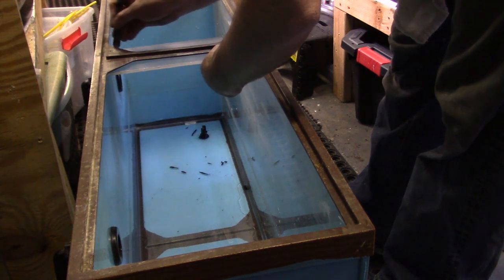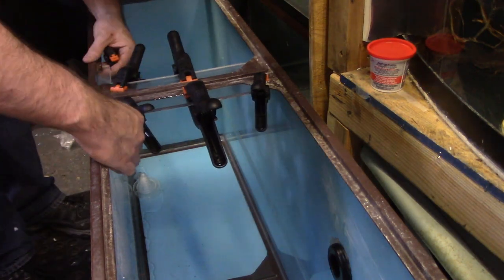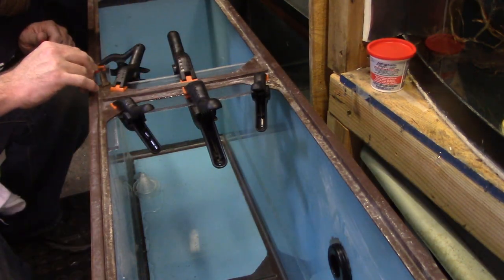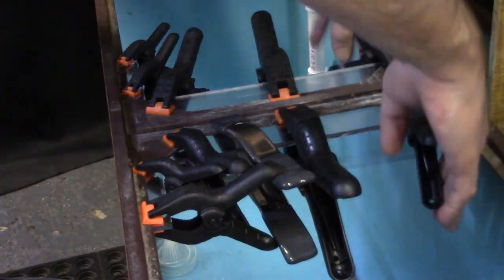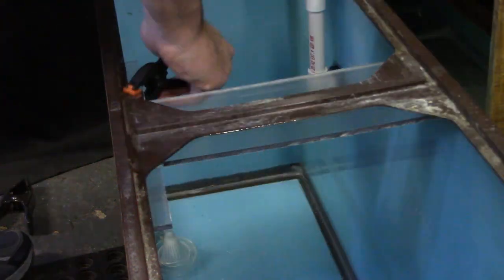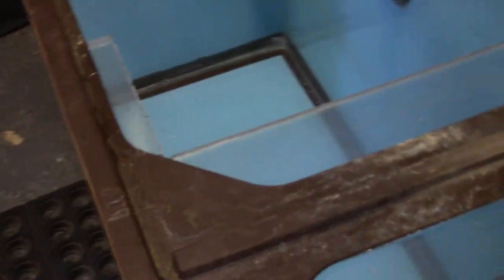Fix a Broken Aquarium Frame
This is what I did to fix the broken tank frame (aquarium brace) on an older fish tank!

The plastic frame on an aquarium sometimes plays a much more important role than might be realized.  If there is a brace going from the front panel to the back panel, it's there to make sure those two panels don't end up spreading and separating behind the force of the water!

The plastic that makes up these tank frames gets old and brittle and they often end up cracking and breaking.  I used a piece of plexiglass to fix the problem and was able to keep on using the tank!

Follow Rich's Fishes!

WANT TO USE SOME OF THE THINGS I DO?

Are you an Amazon Prime member?  I am and its awesome if you buy things from Amazon often.  Click this link here and you can try Prime FOR FREE!!: